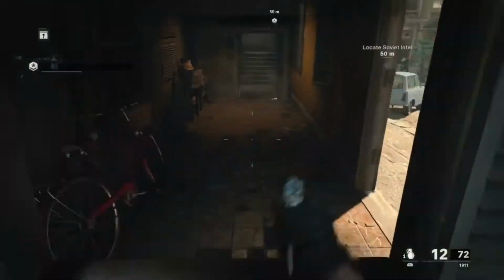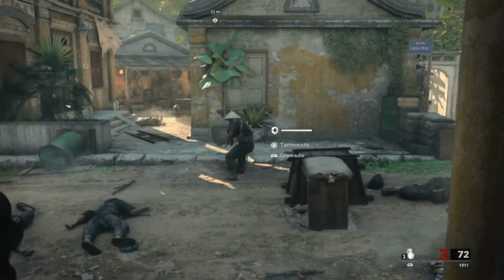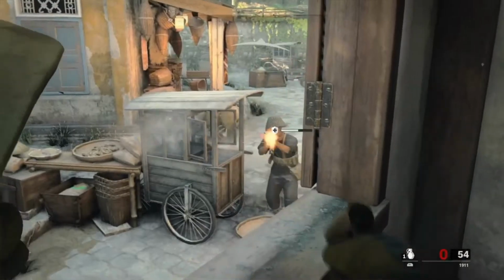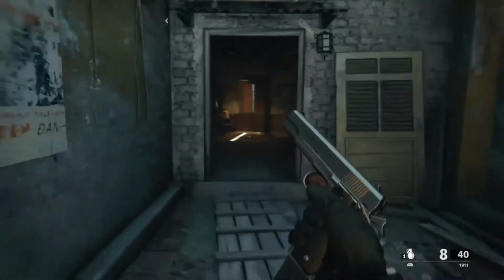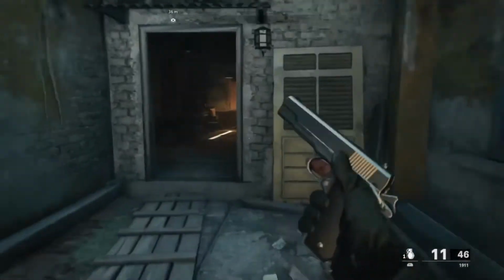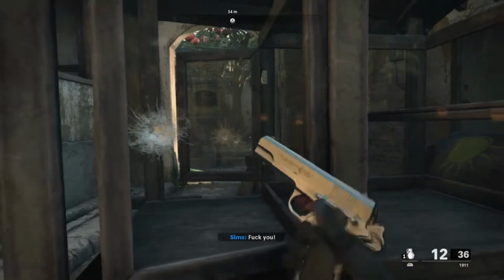Call of Duty Black Ops Cold War, Realism Walkthrough, Mission 2 (Fracture Jaw)